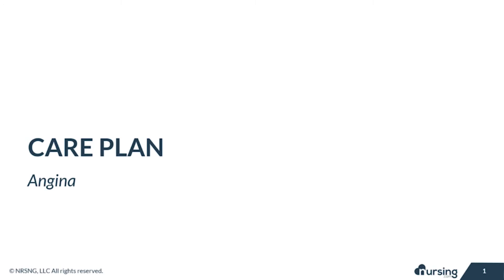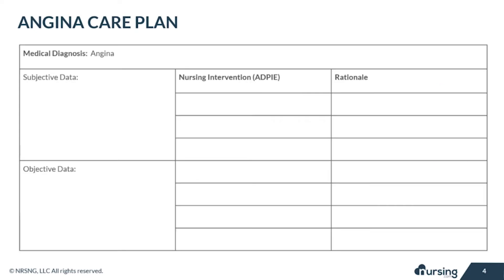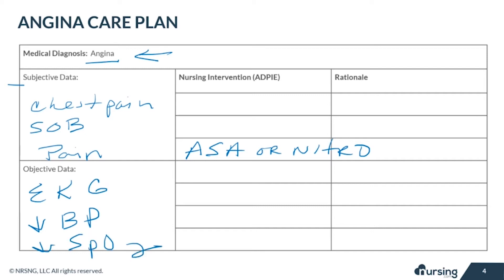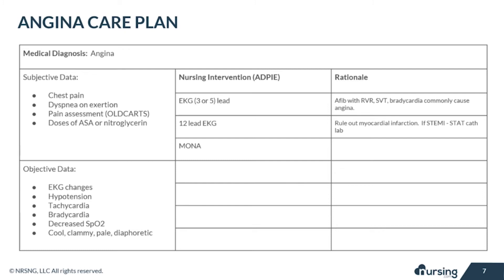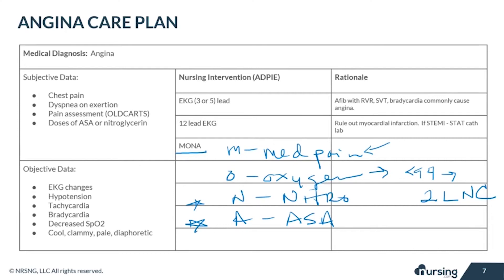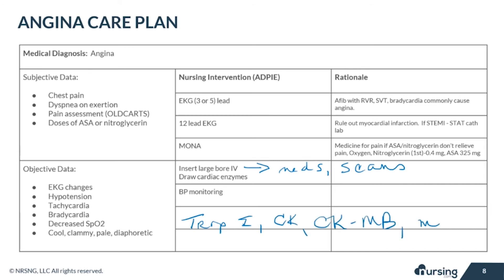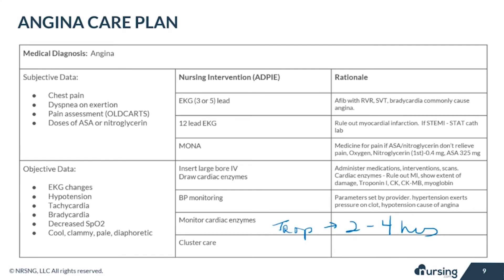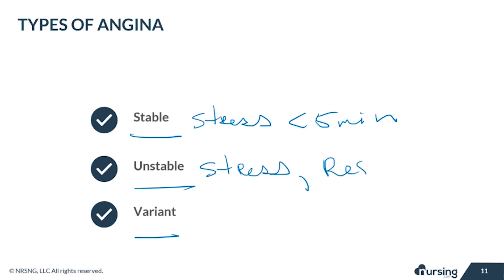What is Angina and what are the different types of Angina? (Nursing Care Plan)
What is Angina and what are the different types of angina?
Nursing Care Plan for Angina

Pathophysiology

Chest pain resulting from inadequate blood flow to heart muscle. If flow is not restored, it can lead to further damage.

Etiology
Most common cause is coronary artery disease (CAD). Other causes include anemia, heart failure, stress/overexertion, and abnormal rhythms.
Desired Outcome
Restore adequate blood flow to heart muscles as evidenced by decreased chest pain and improved activity tolerance.

Subjective and Objective Data

Subjective Data:
Chest Pain
Dyspnea on Exertion
Do full pain assessment (PQRST or OLDCARTS)
Ask about any doses of nitroglycerin or aspirin

Objective Data:
EKG changes (arrhythmias)
Hypotension
Tachycardia
Bradycardia
Decreased SpO2
Signs of decreased perfusion (cool, clammy, pale, diaphoretic)